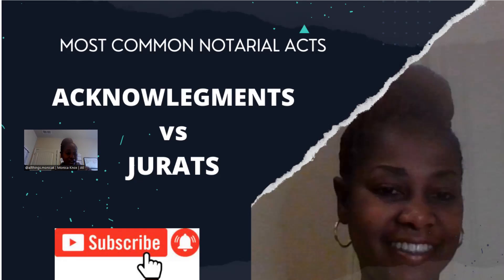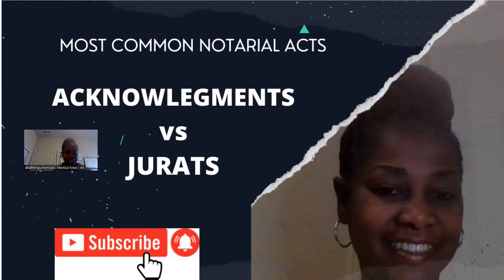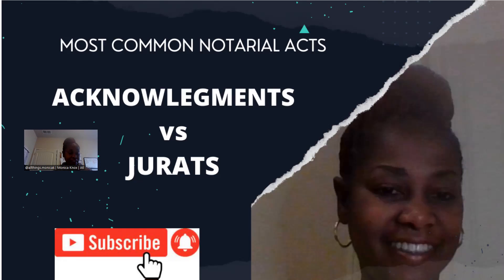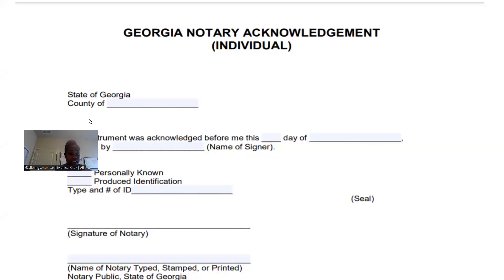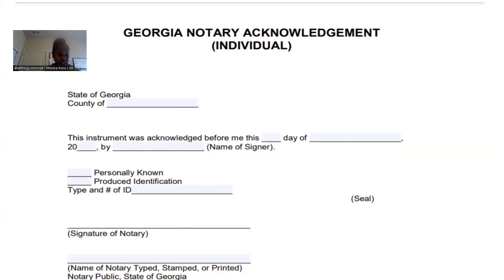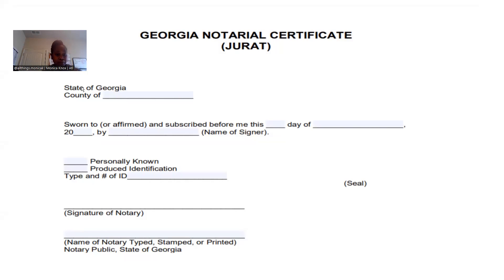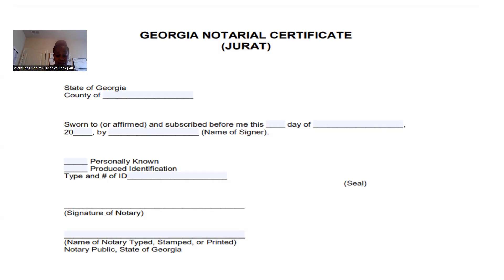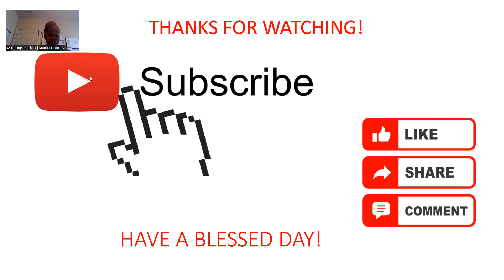Most Common Notarial Certificates | Acknowledgements vs. Jurats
In this video, I will discuss Acknowledgements vs. Jurats. As a Notary Loan Signing Agent you will need to complete these types of Notarial Certificates. It is very important to learn how to complete these certificates properly. These types of certificates are also commonly seen when doing general notary work. Remember you MUST perform an Oath prior to completing the Notarial Certificate.